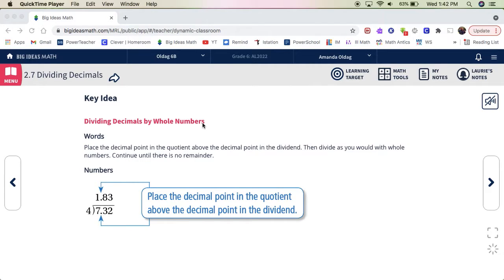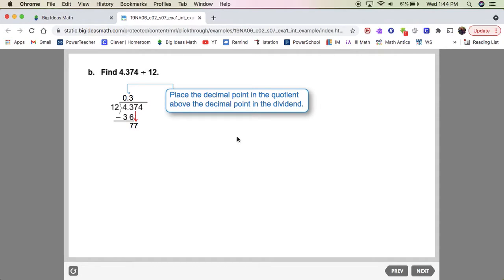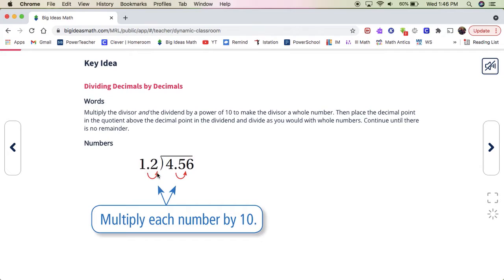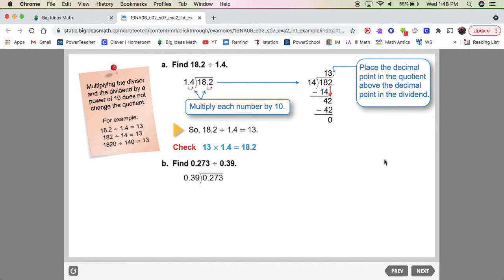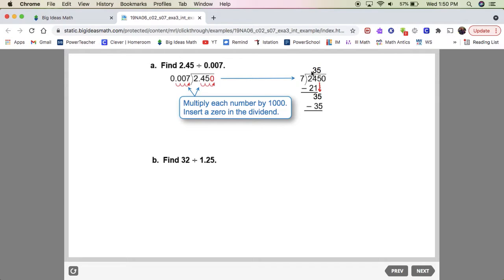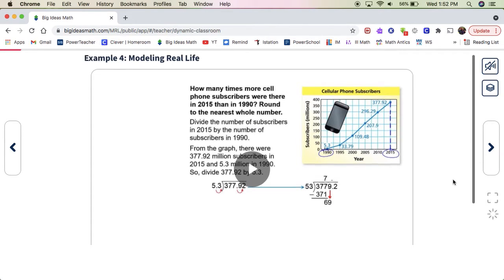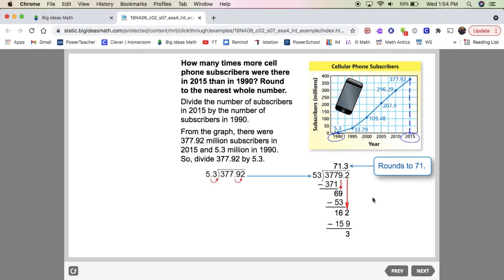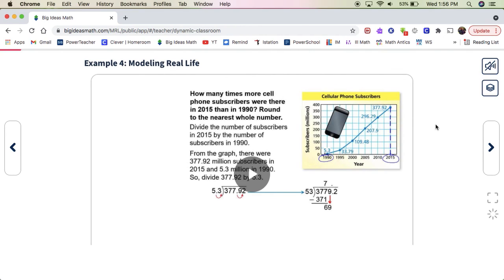Math 6 2.7 Dividing Decimals